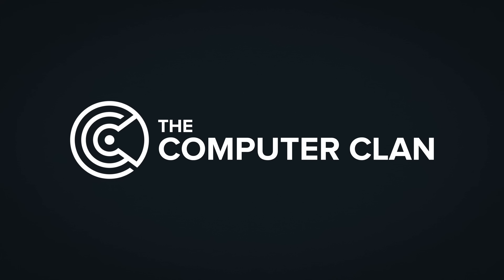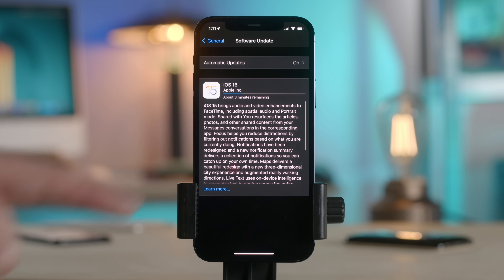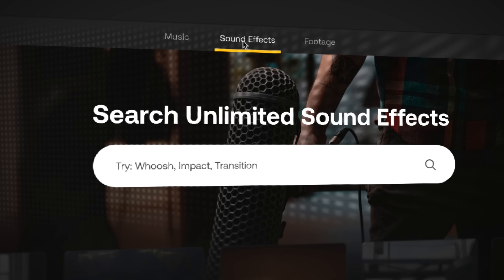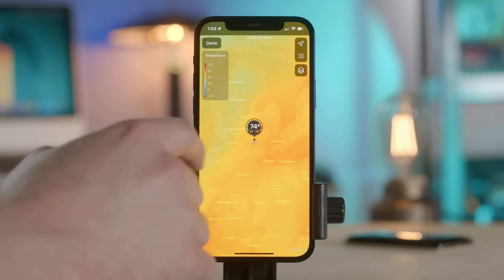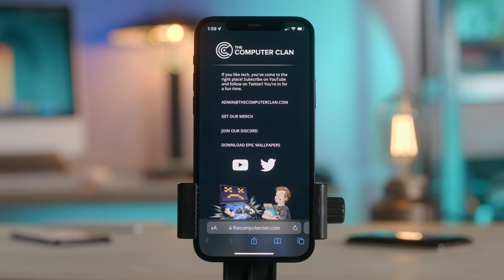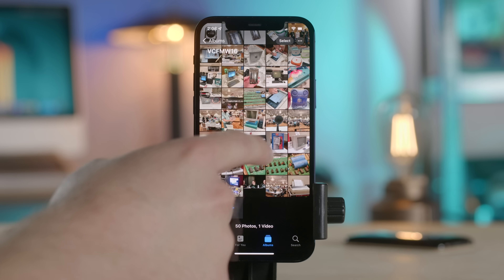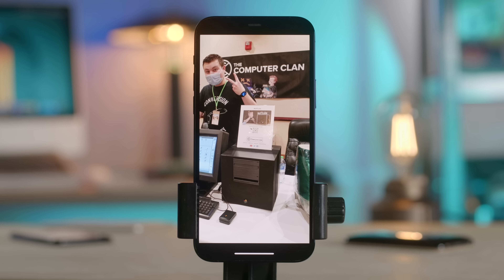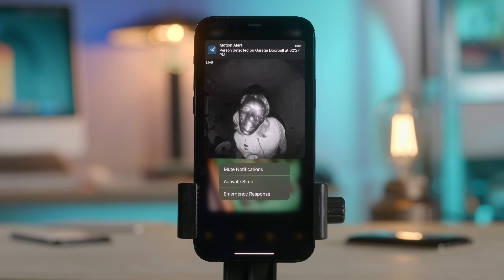iOS 15 (Unscripted Test Drive) - Krazy Ken's Tech Misadventures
📱iOS 15 is here and Apple packed a ton of features into it. Today, Krazy Ken installs it on his iPhone 12 Pro, and test drives it for the first time—raw and unscripted.

⭐️ Patrons got to see this episode early! They also got behind-the-scenes access, Discord VIP access, and their names in the credits! Pledge now to get those awesome perks, and help fund the future of the Computer Clan!